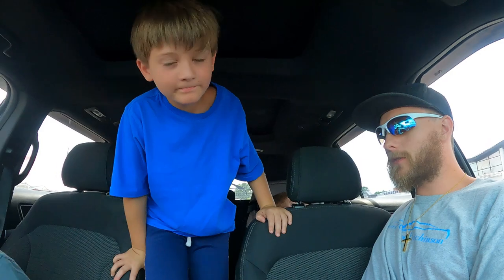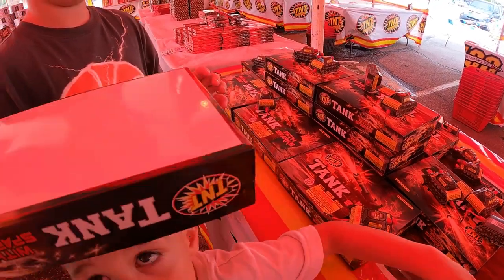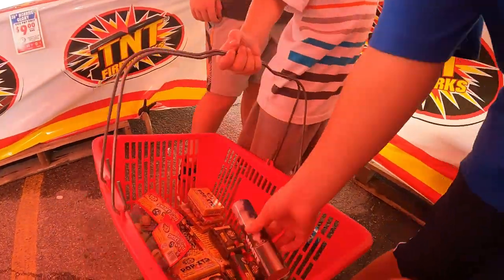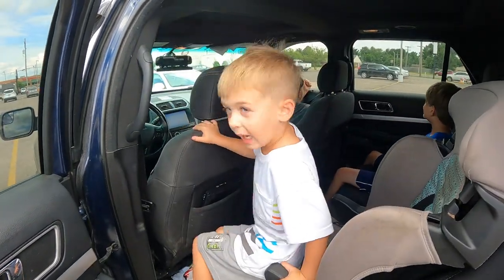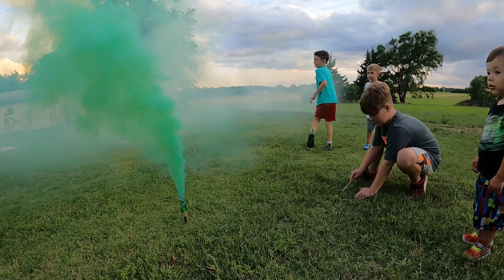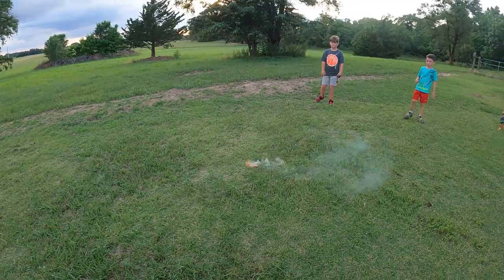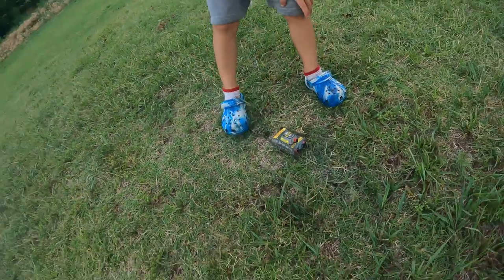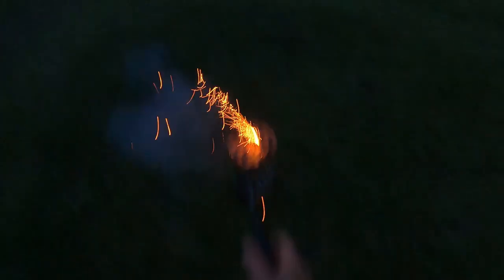Happy Fourth of July! - Daily Vlog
32gb SD Card (2 pack)